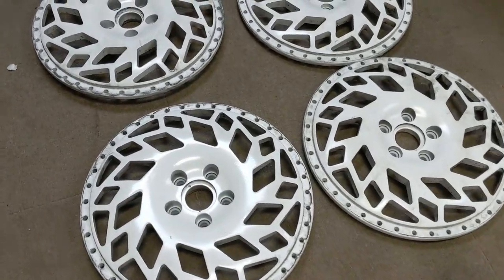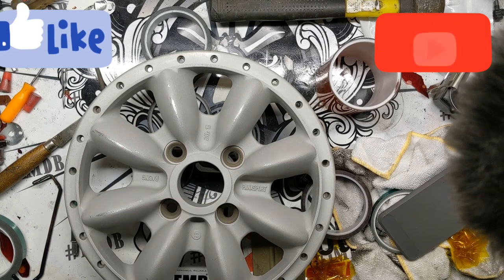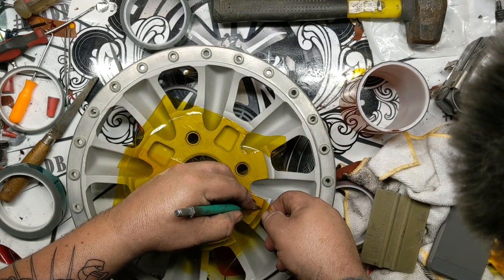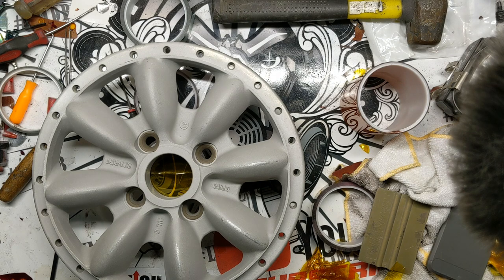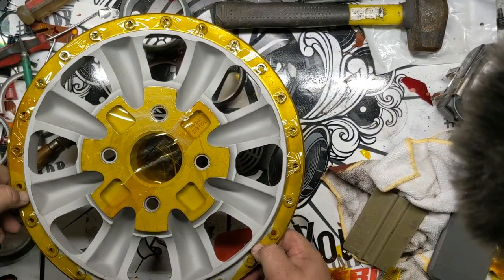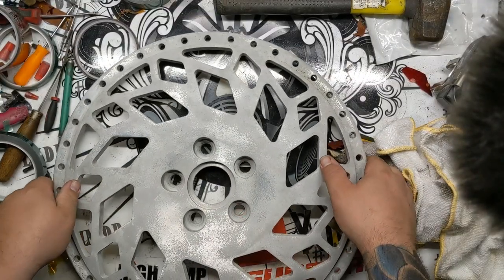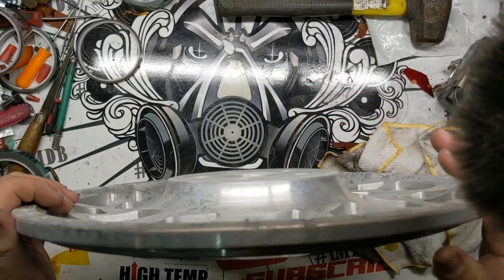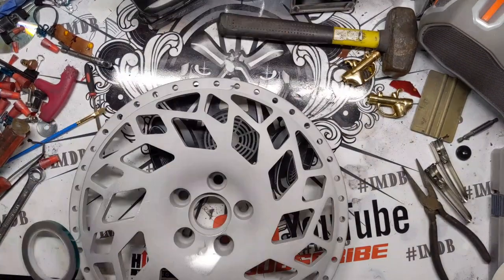Unknown Coatings - Ep 64 - Powder Coating wheel faces AGAIN!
New UKC Army Facebook Group!

Facebook.com/UnknownCoatings
Instagram.com/UnknownCoatings

Follow their Instagram as well @hightempmaskingsupply

Blast Media - 30-60 Green diamond from greendiamondpm.com

Shop Info:
2451 S 600 W
Suite 500